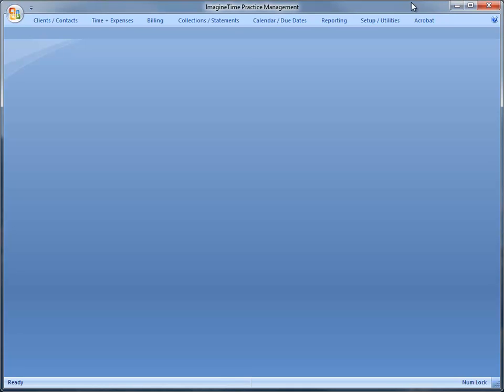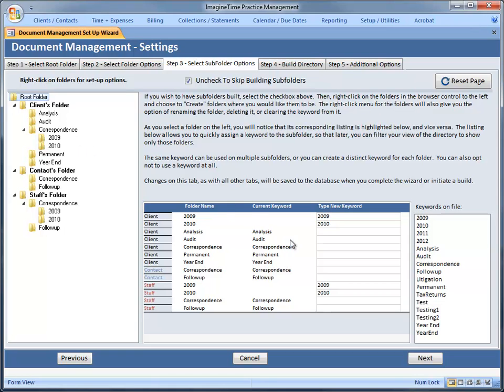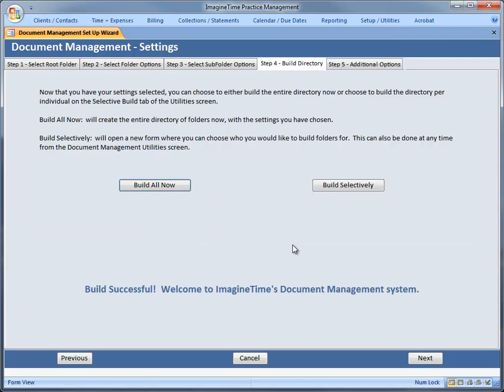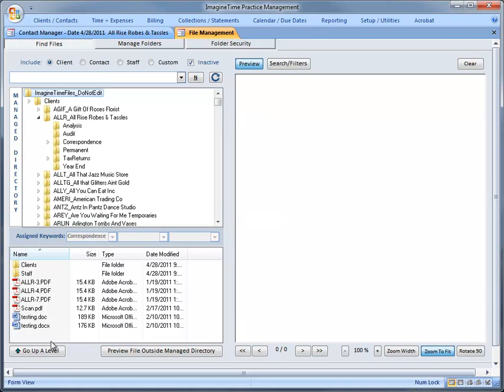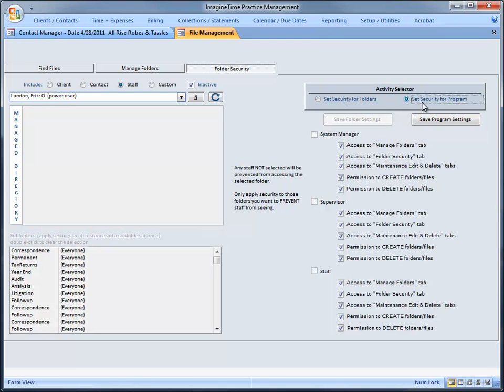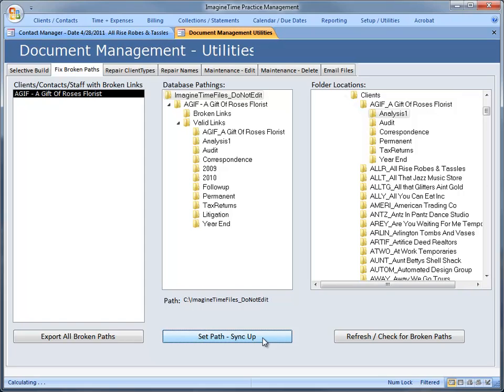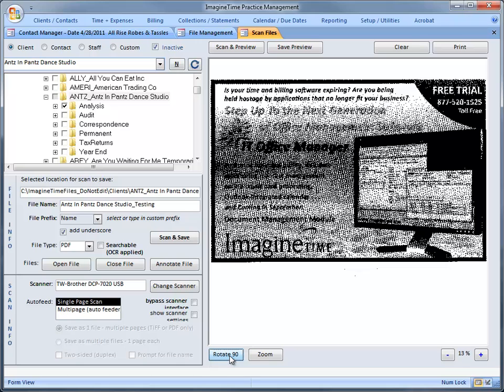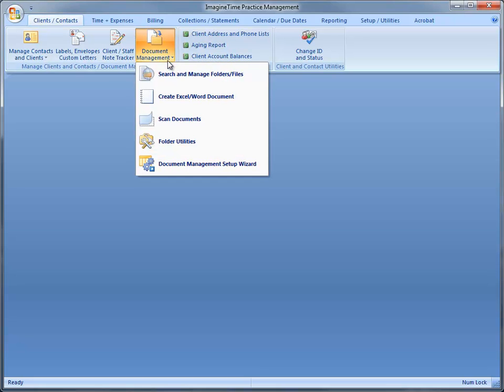ImagineTime Document Management Training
ImagineTime training Document Management training video includes discussion of the set-up wizard, the browser interface, built-in utilities, scanning interface and file creation tool.